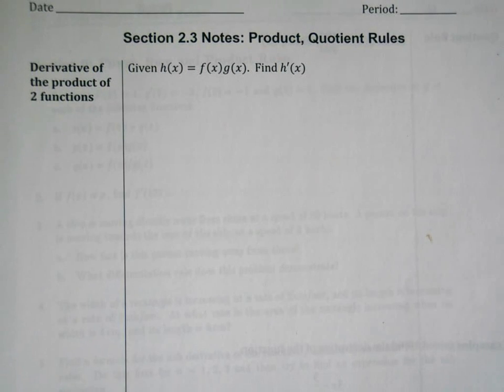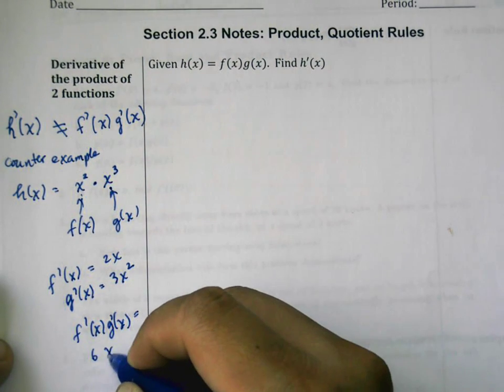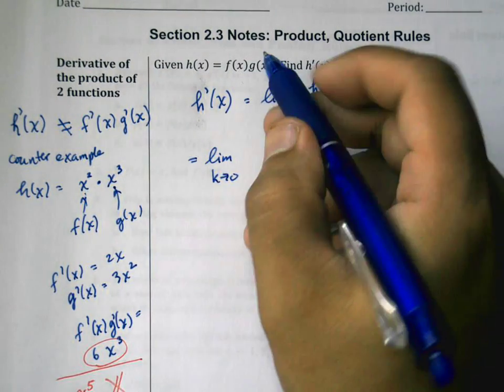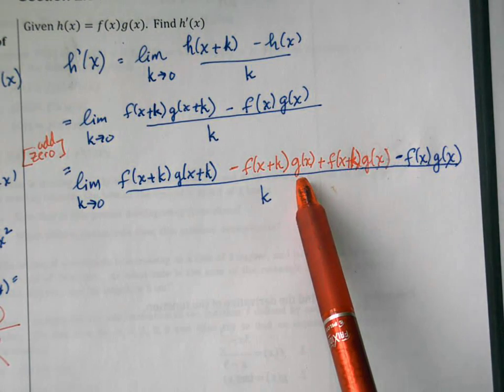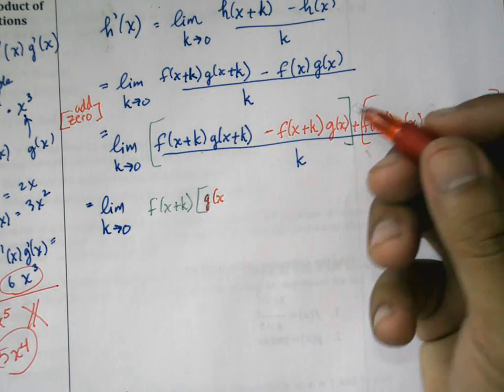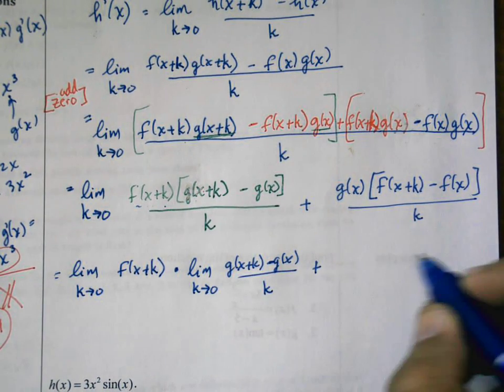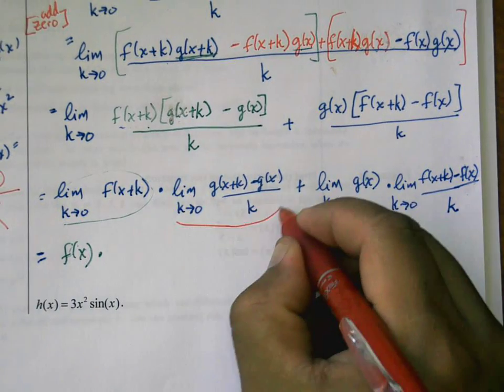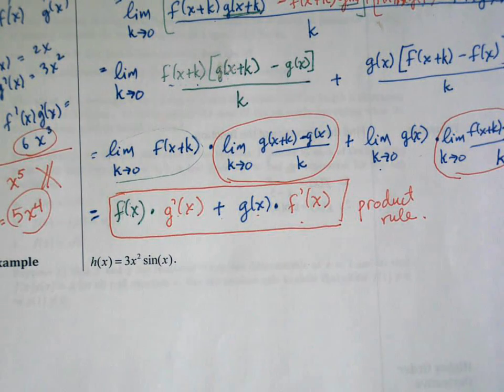2 3 Proof of Product Rule